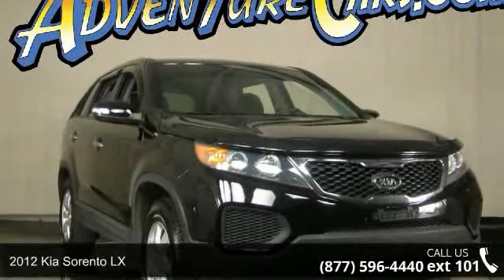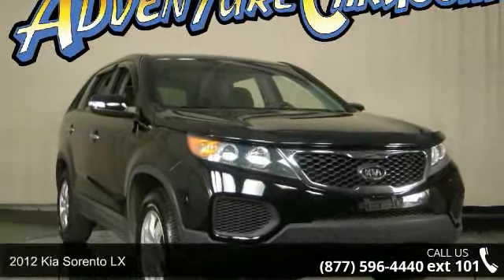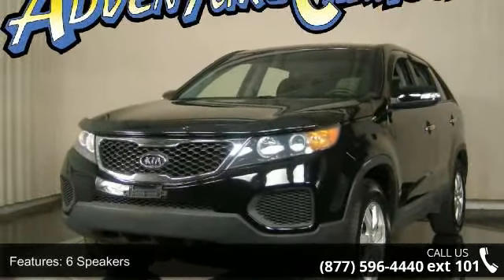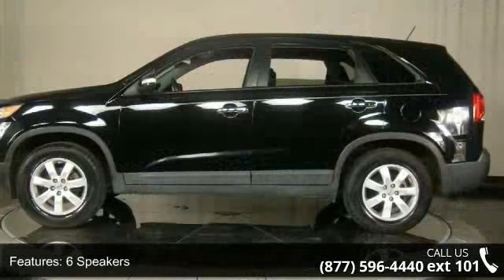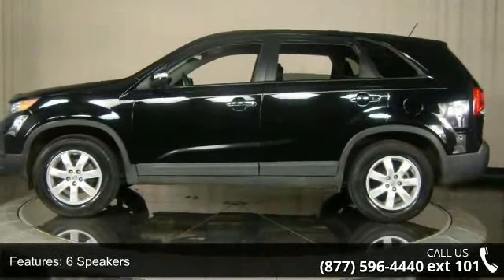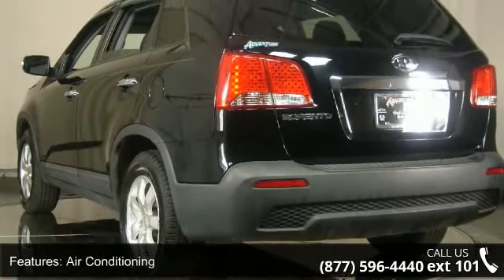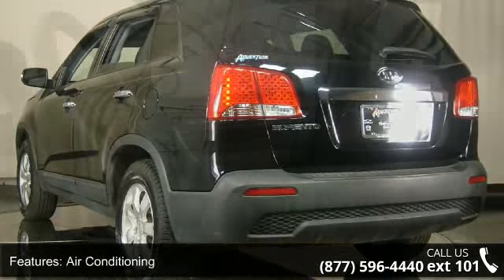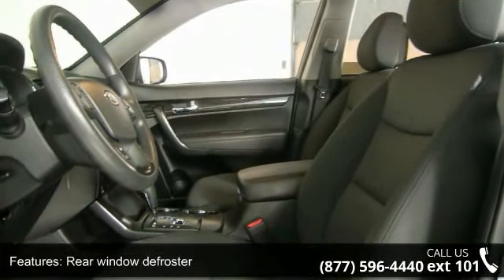2012 Kia Sorento LX - Adventure Chevrolet Chrysler Jeep M...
You've found the Best Value on the web! If another dealer's price LOOKS lower, it is NOT. We add NO dealer FEES or DOC FEES. On new vehicles We GUARANTEE the LOWEST ADVERTISED price (after other dealers deceptive dealer fees) and back it up with our 120% Price Guarantee! On used we simply guarantee the best VALUE in 100 miles. Plus we include Priority Service for life, and Lifetime warranty on all new vehicles and a comprehensive bumper to bumper warranty on all used. Kia has outdone itself with this fantastic-looking 2012 Kia Sorento. It just doesn't get any better at this price! This SUV is nicely equipped with features such as ABS brakes, Air Conditioning, Alloy wheels, AM/FM radio: SiriusXM, AM/FM/CD/MP3 Radio, Delay-off headlights, Electronic Stability Control, Low tire pressure warning, Panic alarm, Power door mirrors, Power steering, Power windows, Remote keyless entry, Speed control, S... read more